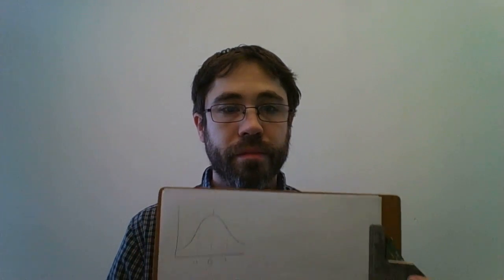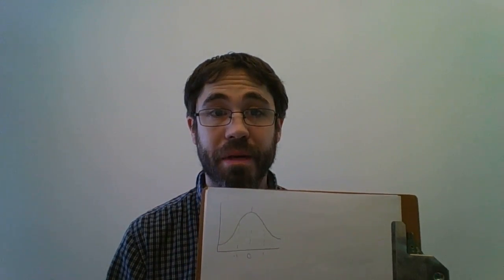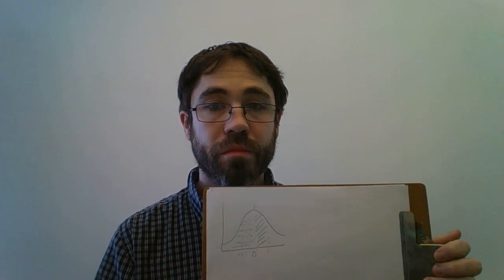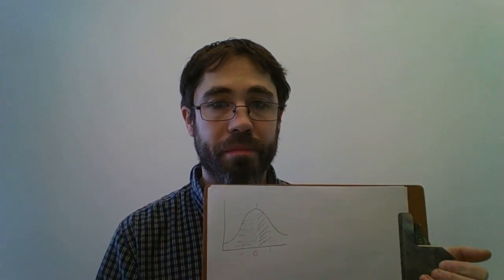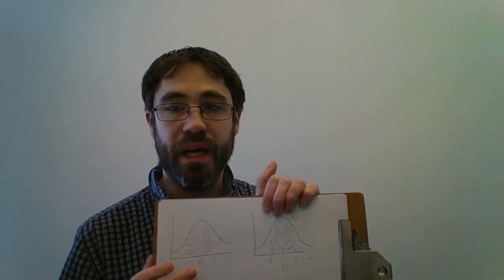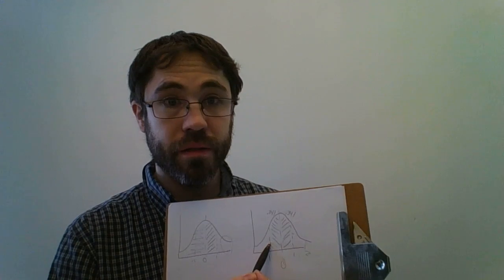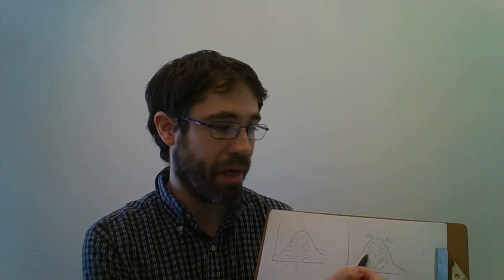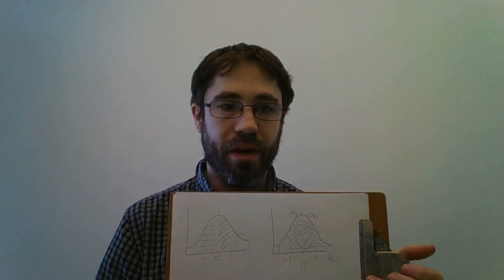02 06 Video Lecture B Probability Distributions